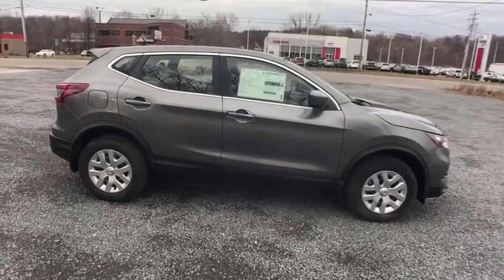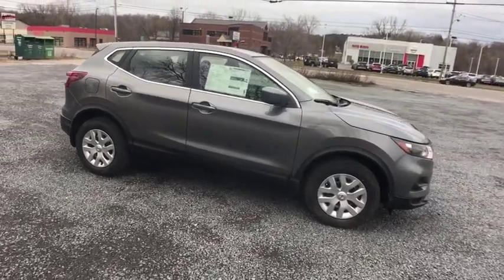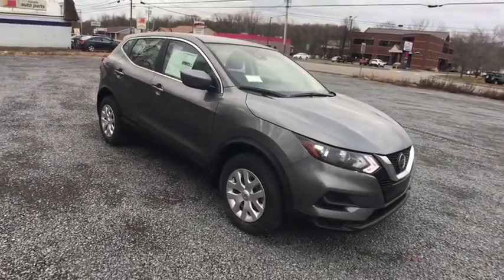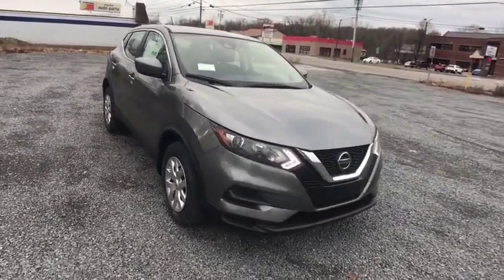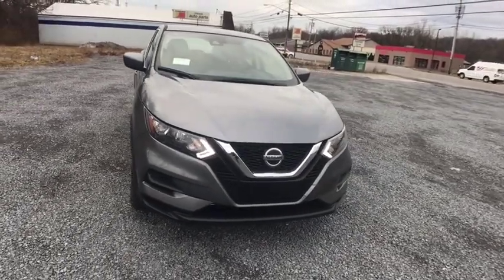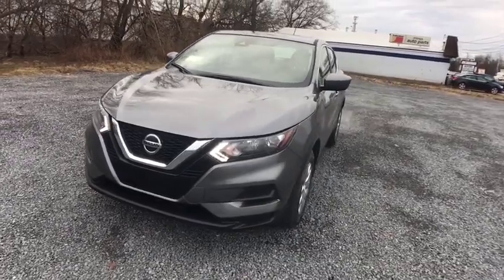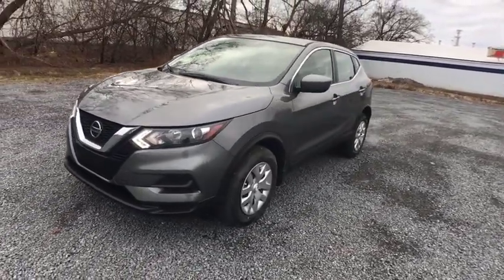2020 Nissan Rogue Sport Oneida County, Onondaga County, Herikimer, Madison County, Otsego County, NY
GUN METALLIC New 2020 Nissan Rogue Sport available in Oneida County, New York at Carbone Nissan. Servicing the Onondaga County, Herikimer, Madison County, Otsego County, NY area.
2020 Nissan Rogue Sport AWD S - Stock#: LW367508 - VIN#: JN1BJ1CW5LW367508

Carbone Nissan
4967 Commercial Dr

: GUN METALLIC exterior and Charcoal interior, S trim. FUEL EFFICIENT 30 MPG Hwy/24 MPG City! Lane Keeping Assist, Smart Device Integration, Blind Spot Monitor, Brake Actuated Limited Slip Differential, Back-Up Camera, All Wheel Drive KEY FEATURES INCLUDE: Satellite Radio, iPod/MP3 Input, Bluetooth, CD Player, Lane Keeping Assist Nissan S with GUN METALLIC exterior and Charcoal interior features a 4 Cylinder Engine with 141 HP at 6000 RPM*. OPTION PACKAGES: CHROME REAR BUMPER PROTECTOR. Rear Spoiler, MP3 Player, Remote Trunk Release, Keyless Entry, Privacy Glass. WHY BUY FROM US: At Carbone Nissan, our goal is to exceed your expectations at all times. The moment your walk into our showroom we intend to help you find a new or used car you'll love. But, our relationship doesn't end there. Once you drive your new vehicle off the lot, you want to make sure that you get as much good use of out of it as possible. Basically, you'll know you are in good hands, from beginning to end. Horsepower calculations based on trim engine configuration. Fuel economy calculations based on original manufacturer data for trim engine configuration. Please confirm the accuracy of the included equipment by calling us prior to purchase.